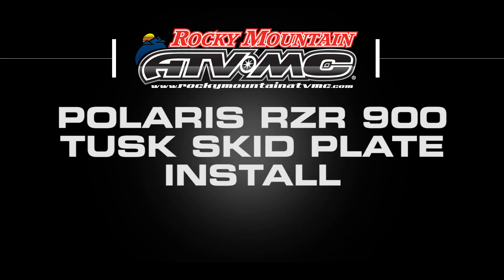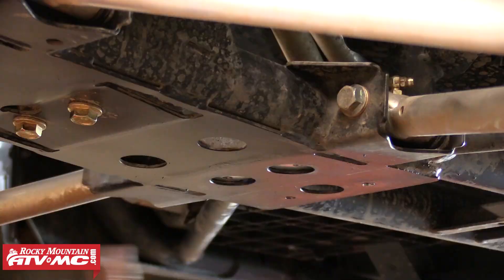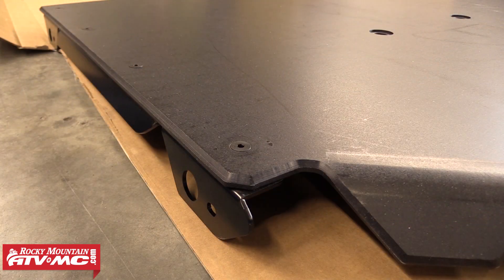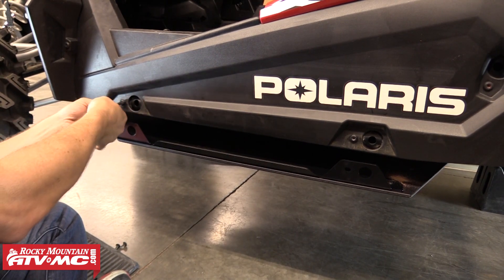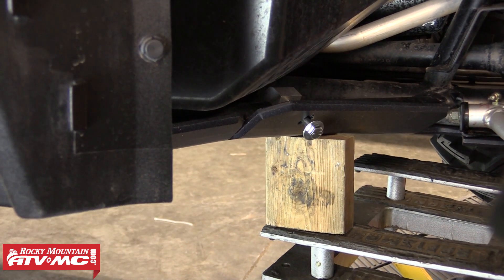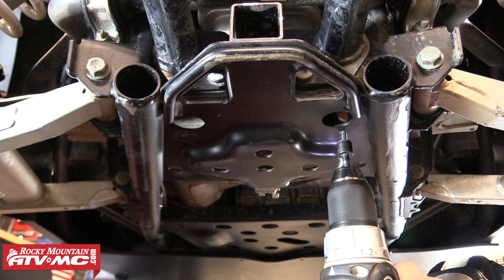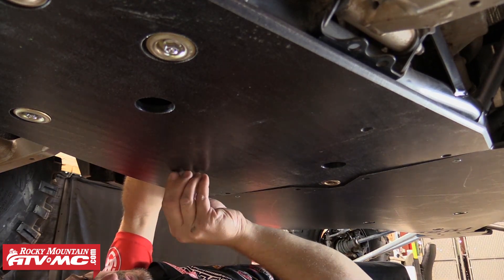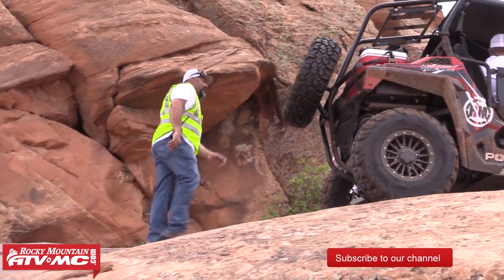Polaris RZR 900 Tusk UHMW Skid Plate Install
The Tusk Quiet-Glide UHMW skid plate offers the ultimate protection for your Polaris RZR 900 S, XC and Trail!.  It's made from heavy duty UHMW which isn't going to dent or break like aluminum or your stock skid plate.  This skid plate provides a really slick surface which allows you to slide over high obstacles with ease.  A lot of times you'll get rocks that kick up, smacking the bottom of your undercarriage making a loud , un-pleasant sound.  The heavy duty UHMW material is going to dampen that sound and make for a much more enjoyable time out on the trail. The Tusk Quiet Glide Skid Plate is going to protect you rocker to rocker offering ultimate protection for any terrain you encounter! Have fun riding knowing your machine is protected with the Tusk Quiet Glide UHMW Skid Plate!